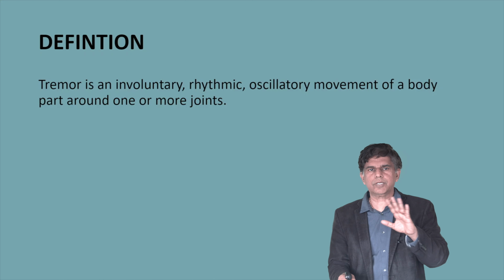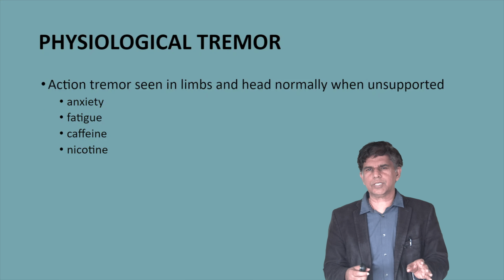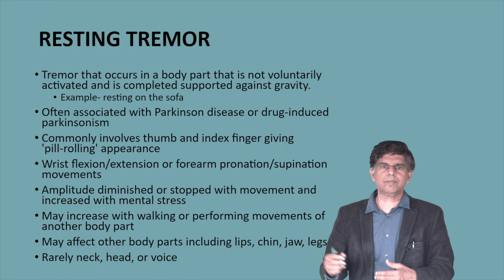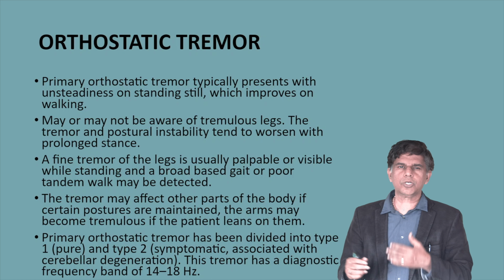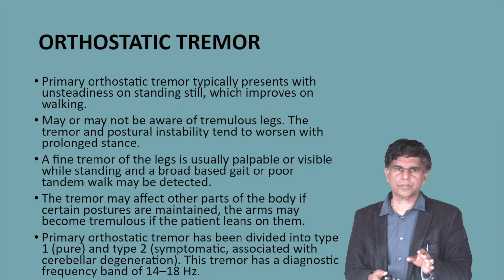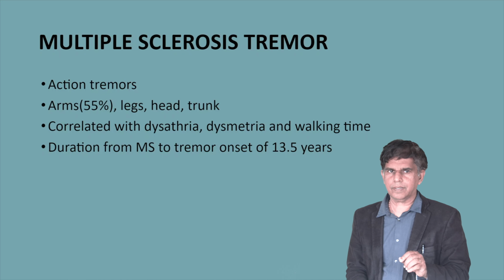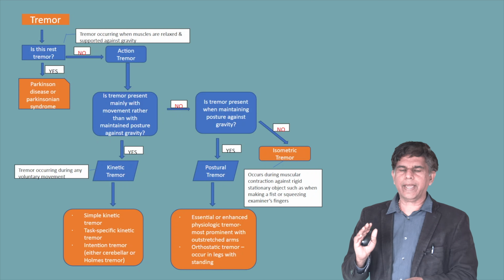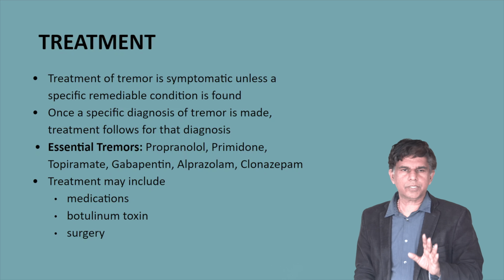Evaluation Of Tremors - Explained under 9 Minutes - By Pramil Cheriyath MD